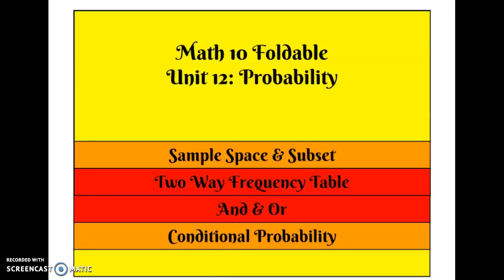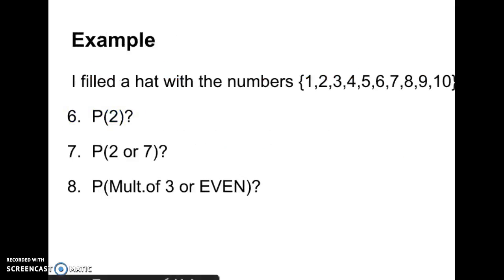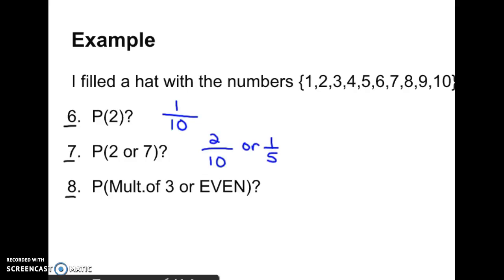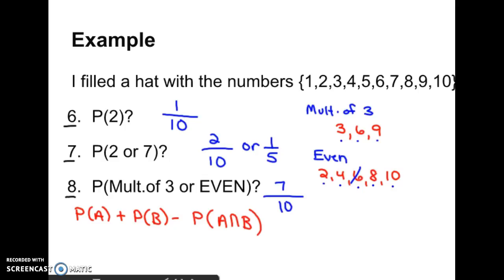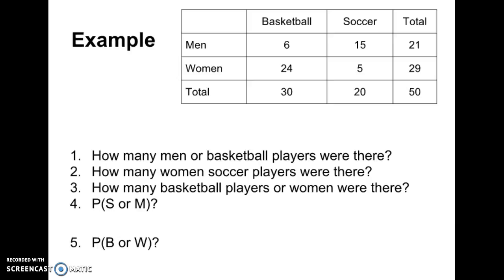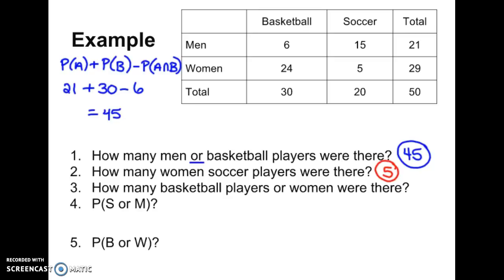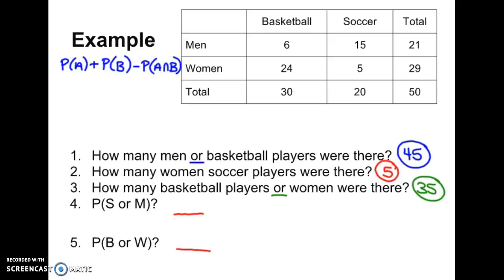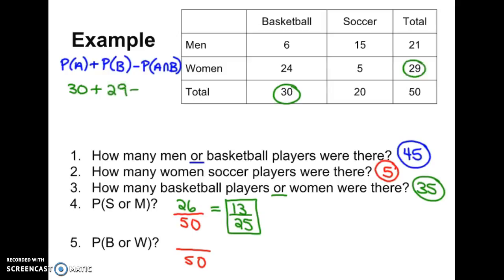Math 10 [Shebesta] Unit 12 Probability: And & Or (1st Day)